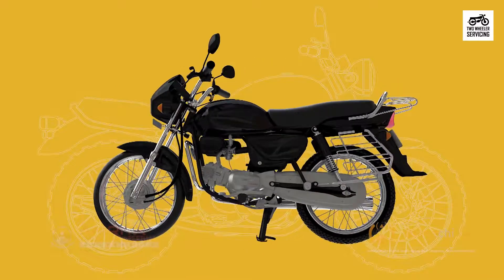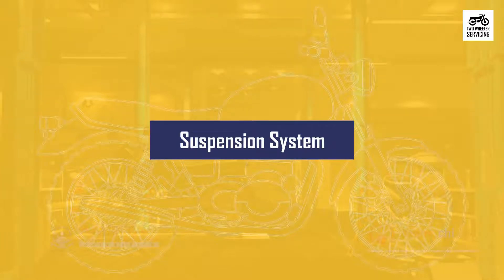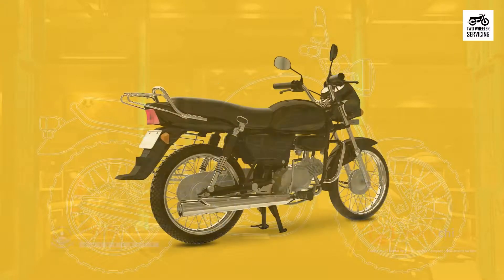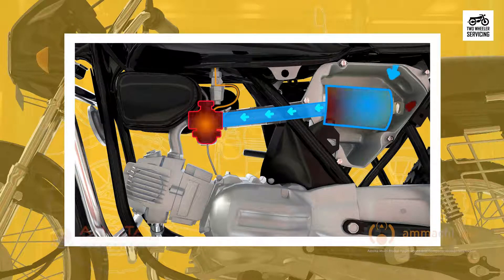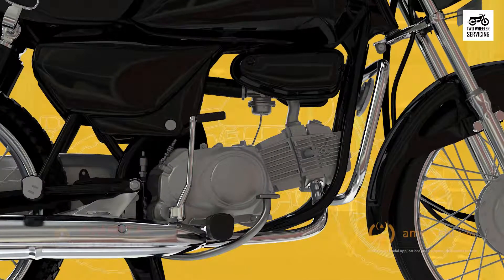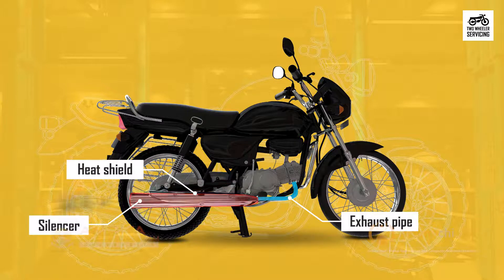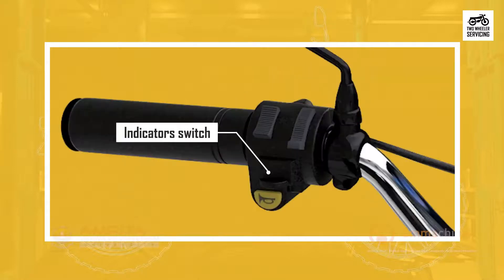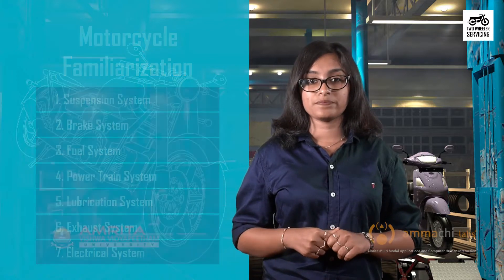5.1 Motorcycle Parts Familiarization (English)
In this video, you will learn about the parts and systems of a motorcycle.